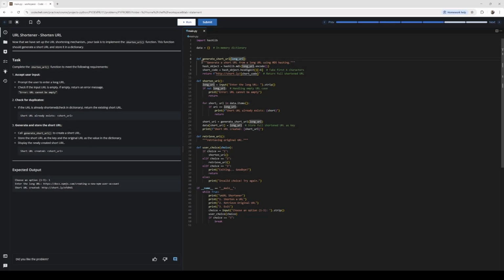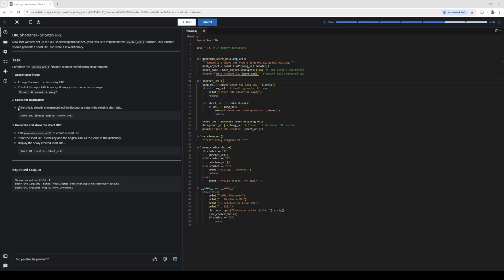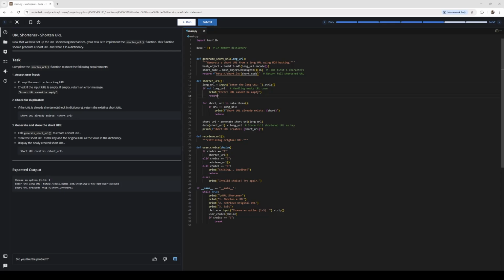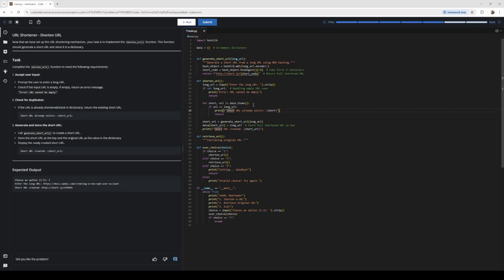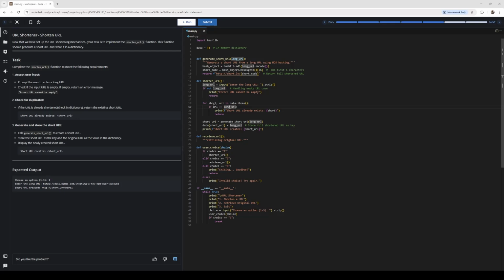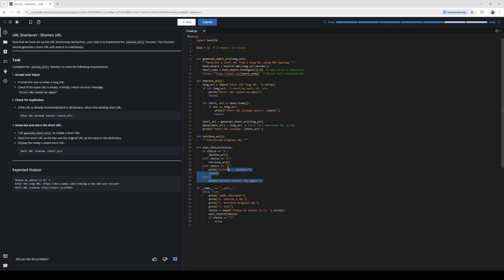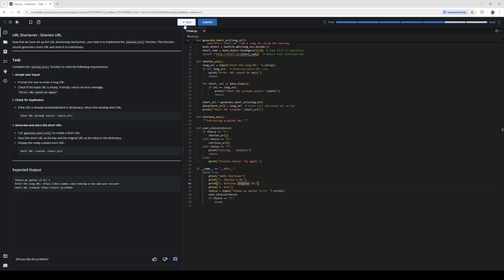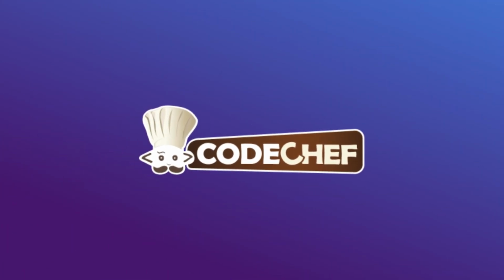URL Shortener (Part-3) | Python Projects for Beginners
In this video, we enhance our URL Shortener in Python by implementing the reverse mapping—retrieving the original URL from its shortened code. A great way to practice working with dictionaries and data lookups in Python.